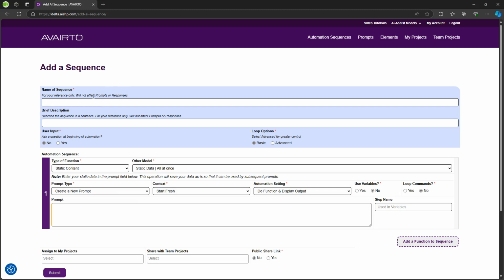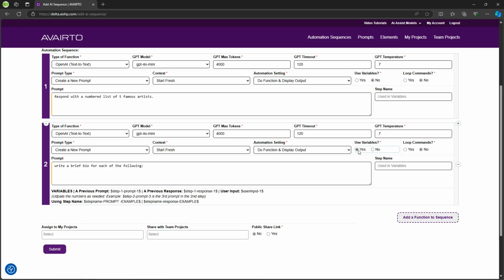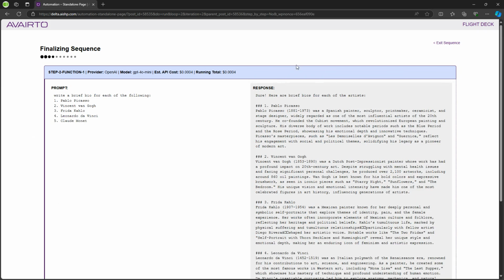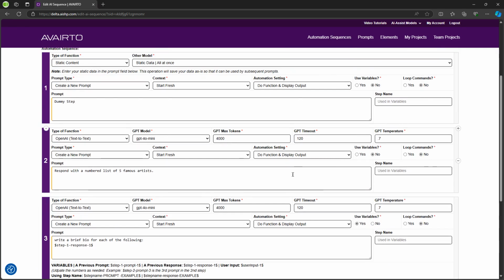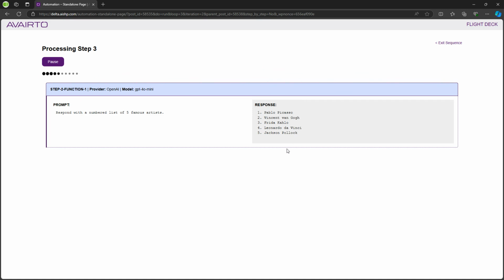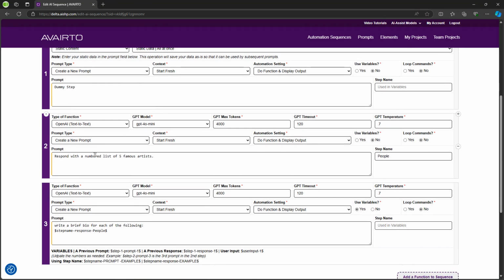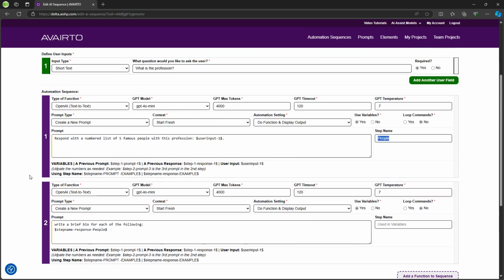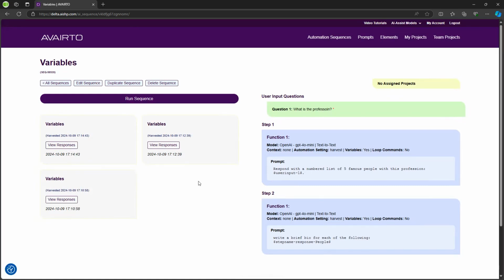Avairto - Intro to Variables